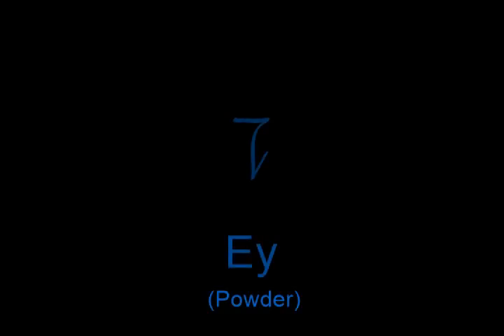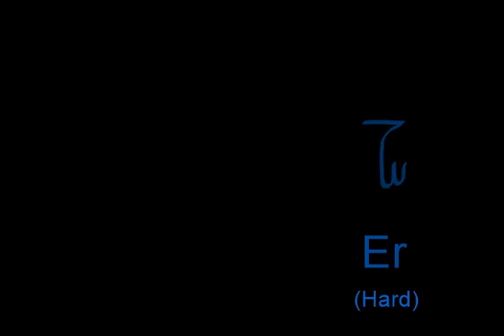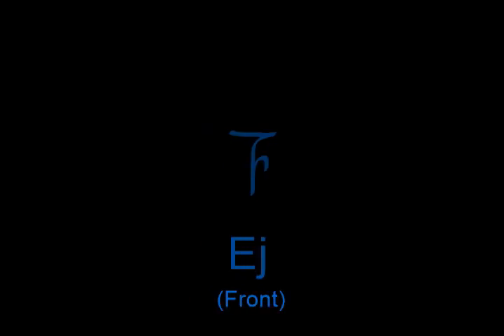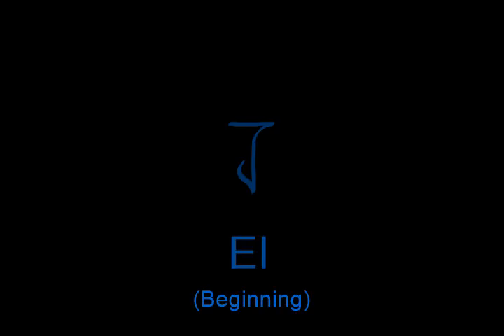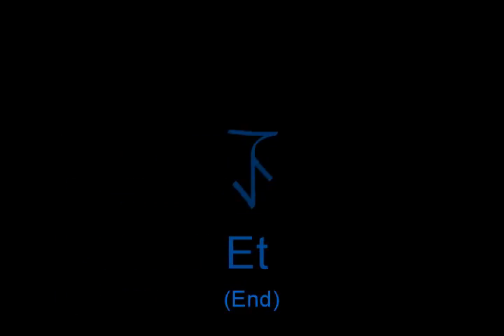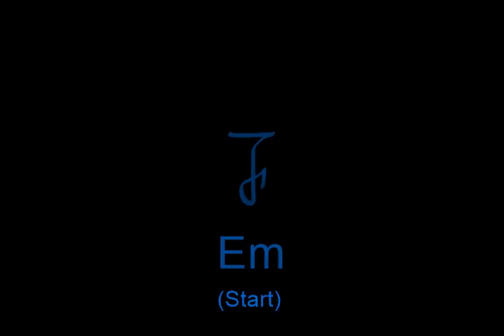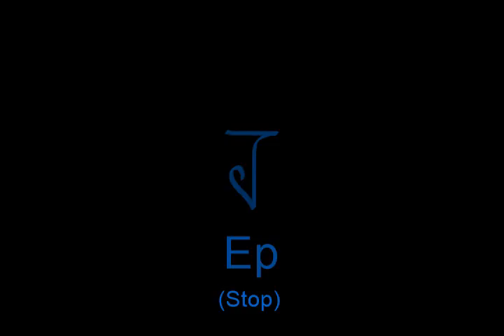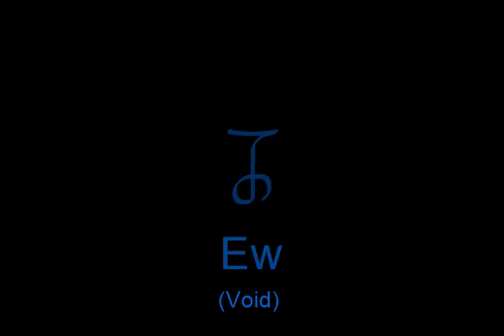Roots 5/11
This is the fifth in the series describing Iytiax roots. The letters 'Ey' through 'Ew' are explained.

Hello again and welcome.

This is part 5 in the series describing iytiax roots.

In this video the roots Ey-Ew will be explained.

The first of these letters for the back of the mouth is 'Ey'. It has a meaning of 'powder' and is used in words to describe graininess, dusts, and pollen.

The second letter is 'Eg'; which means 'soft' and is used in words to describe describe molding, feebleness, comfort, and mutation.

Next is the letter 'Ek'; which means 'firm' and is used in words to describe tension, compression, flexing, and thickness.

After that is the letter 'Er'; which means 'hard' and is used in words to describe strenght, rigidness, and solidness.

The last letter for the back of the mouth is 'Eh'; which has a meaning of 'up' and has a meaning of the top of something, an upper direction, height, and being above.

The first of the middle letters is 'En'. It has a meaning of 'left' and is used in words to describe west, portside, and creativity.

The second letter is 'Ej'; which means 'front' is used in words to describe a forward direction, north, the face of something, entrances, and being ahead.

Next is the letter 'Ec'; which means 'right' and is used in words to describe east, starboard, and being analytical.

After that is the letter 'Ez'; which means 'back' and is used in words to describe retreat, the rear of something, south, and being behind.

The last letter for the middle sounds is 'Ex'; which has a meaning of 'down' and is used in words to describe the bottom of something, being lower, being underneath, and a downward direction.

And the first letter for the front of the mouth is 'El'. It has a meaning of 'beginning' and is used in words to describe the closest part of something, a starting edge, and the initial moment of an event.

The second letter is 'Ed'; which means 'middle' and is used in words to describe a median, inbetween, and ambiguity.

Next is the letter 'Et'; which means 'end' and is used in words to describe the farthest most part of something, a finishing edge, and the final moment of an event.

After that is the letter 'Ef'; which means 'near' and is used in words to describe being close, a place just beyond the end of something, being before an event, and sooner.

The last of the frontal letters is 'Es'; which has a meaning of 'far' and is used in words to describe being distant, later, and being after an event.

And the first of the sounds for the lips is 'Em'. It has a meaning of 'start' and is used in words to describe the beginning of an event, creation, and an origin.

The second letter is 'Eb'; which means 'present' and is used in words to describe a event that is happening, the current owner of an idea, and what someone is being.

Next is the letter 'Ep'; which means 'stop' and is used in words to describe a result, termination, quitting, and ending of an event.

After that is te letter 'Ev'; which means 'future' and is used in words to describe the part of an event that is going to happen, the time after a specific point, and intent to perform and action.

And finally the letter 'Ew'; which has a meaning of 'void' and is used in words to describe event going to happen, mystery, questions, and the direction time moves in.

Those are the 61st through 80th letters of Iytiax. In the next video the meanings of the roots beginning with 'A' will be explained.